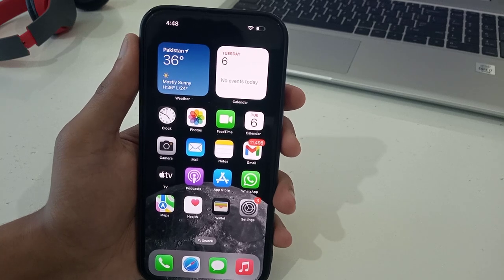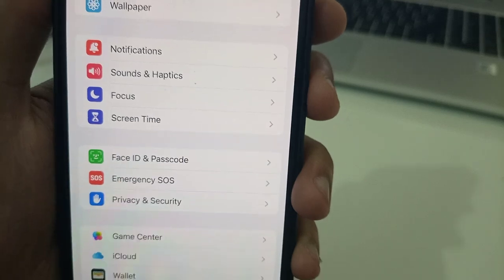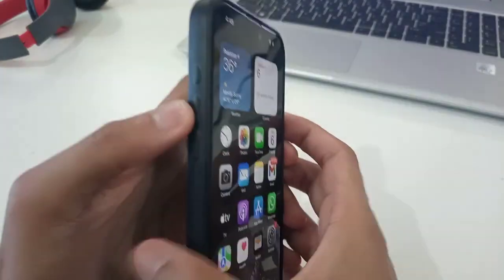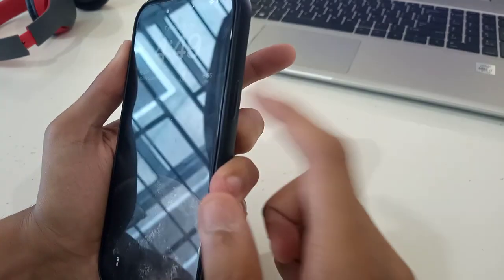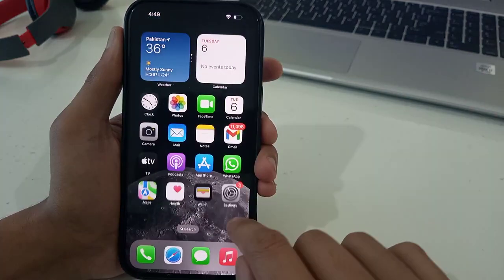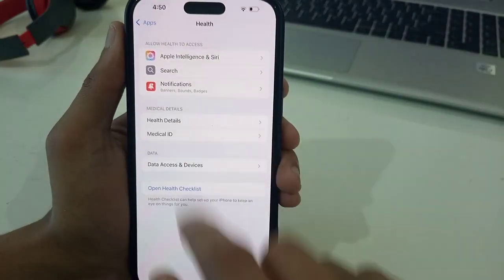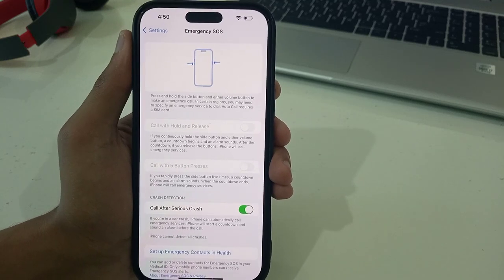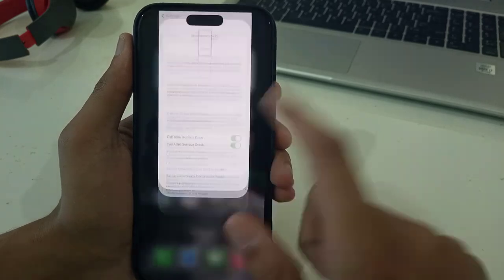How to Enable Emergency SOS on iPhone – Life Saving Safety Feature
📝 Video Description Example:

Your iPhone has a powerful built-in safety feature called Emergency SOS that can help you call for help in urgent situations. In this video, I’ll explain how to enable Emergency SOS on your iPhone and how to use it to quickly contact emergency services.

🚨 What you’ll learn:

How to set up Emergency SOS on iPhone

Different ways to trigger an emergency call

What happens when you activate Emergency SOS

Tips to customize Emergency SOS settings for your safety

Need a step-by-step script or a shorts video script for this life-saving tutorial? Just let me know!